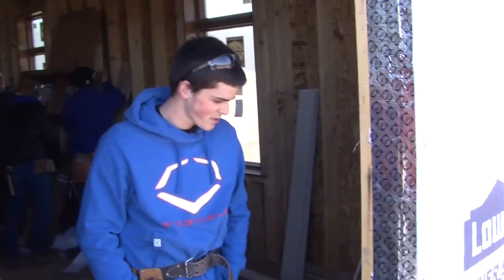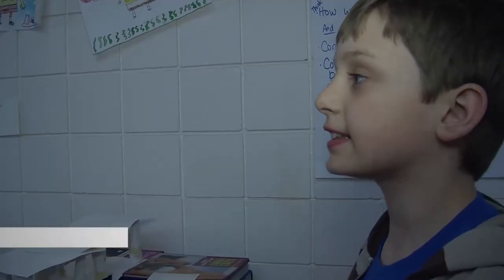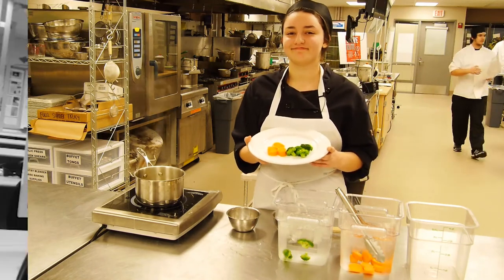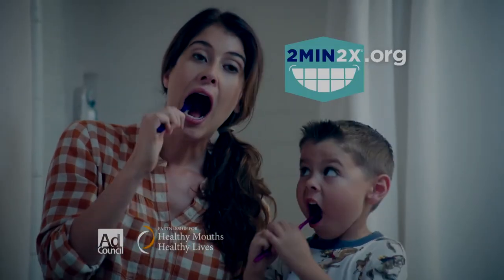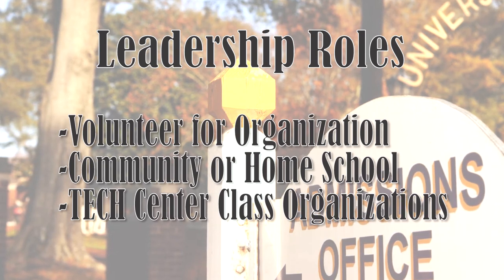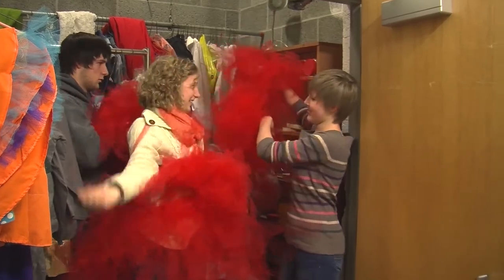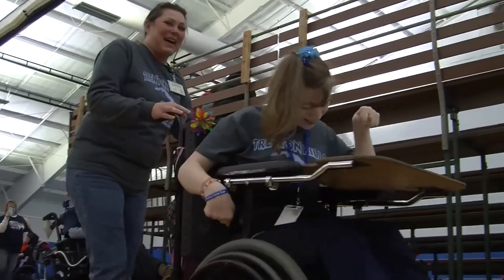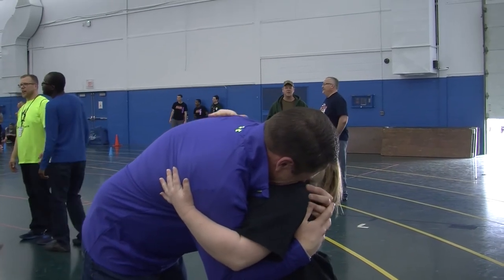Lenawee 10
Learn how to install a window, blanche vegetables, apply for college loans, and eat healthier for a better memory. Check out the Hudson High School play, Madison Elementary School Science Fair and the Lenawee County Special Olympics.